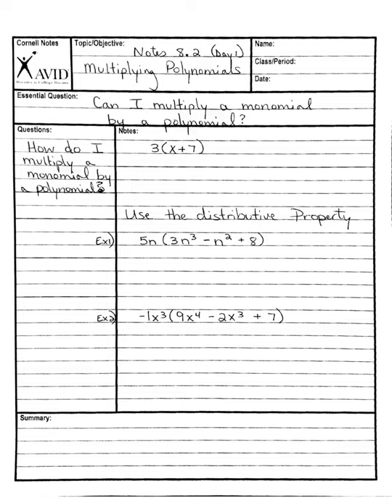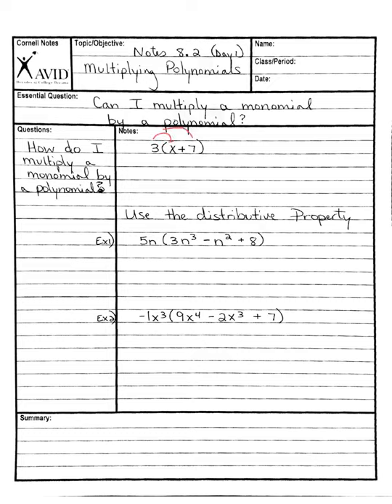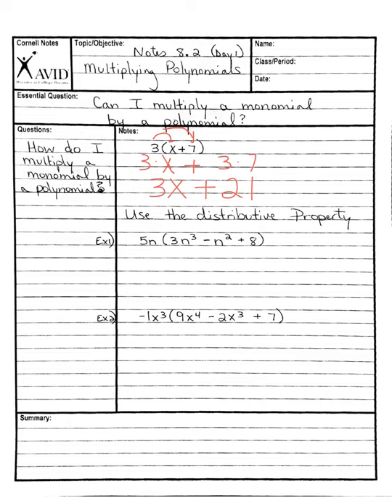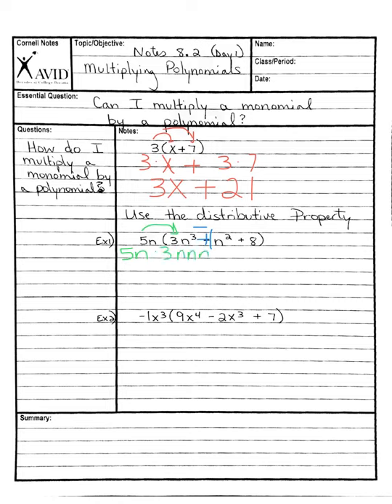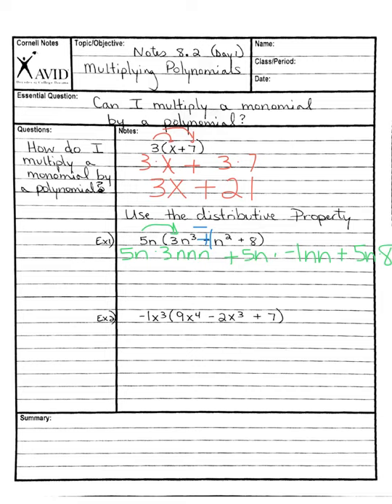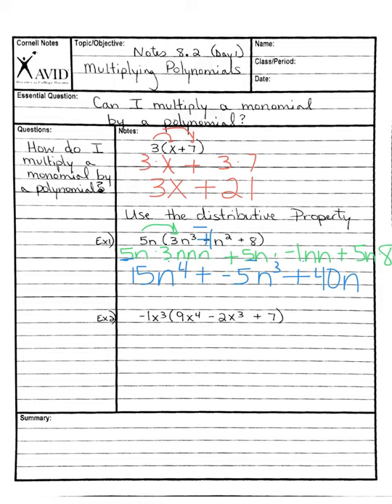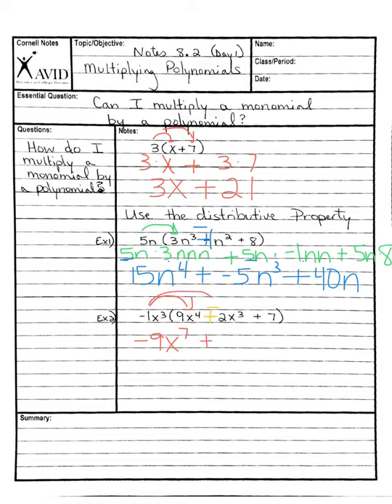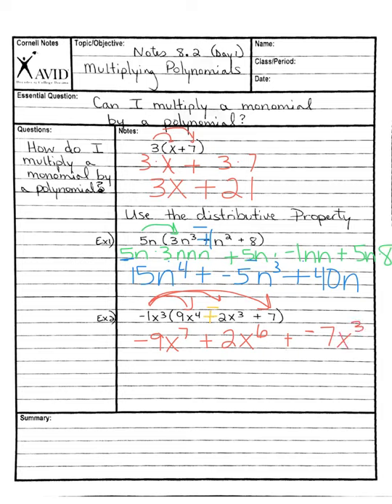Alg. 8.2 Day 1